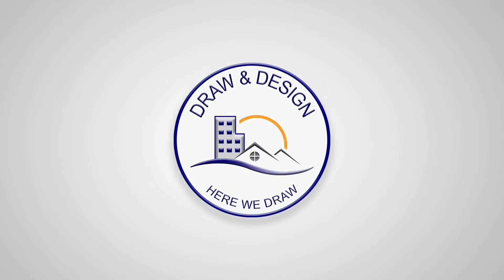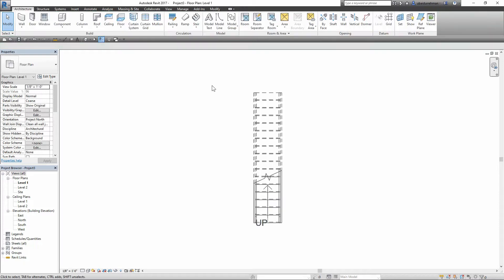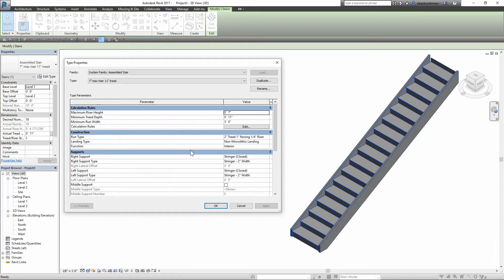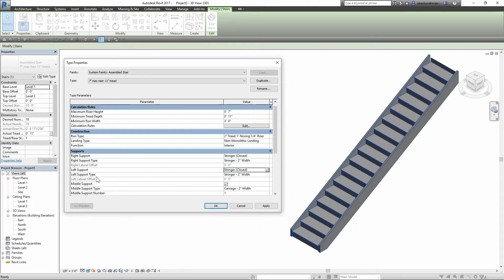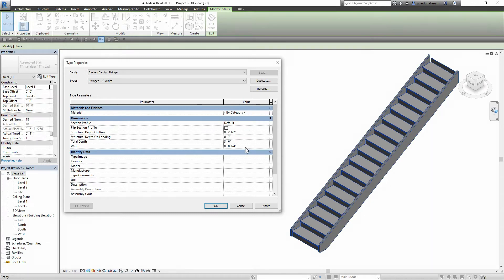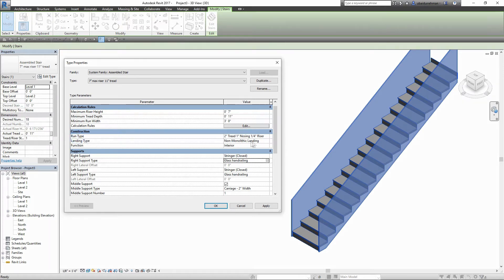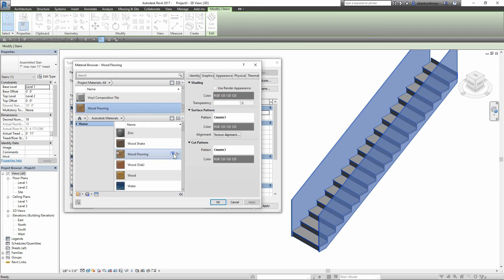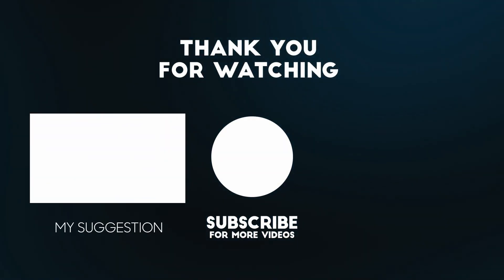Floating Staircase with glass railing modeled in Revit tutorial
Hi, in this video I am going to show you how to model/convert a standard stair to floating staircase using edit types. also, I will model glass railings on both sides of the stairs. this stair will rest on middle support. this is a very easy tutorial and beginners can also learn this technique.